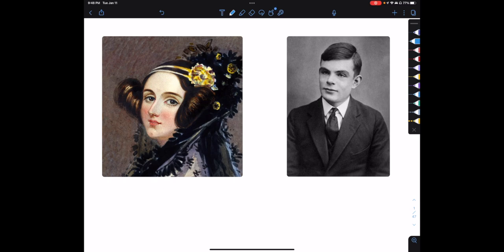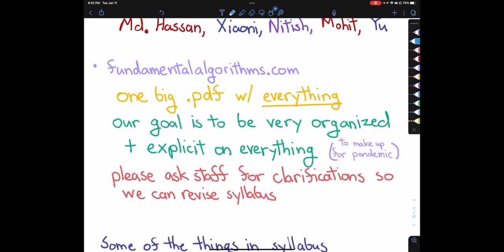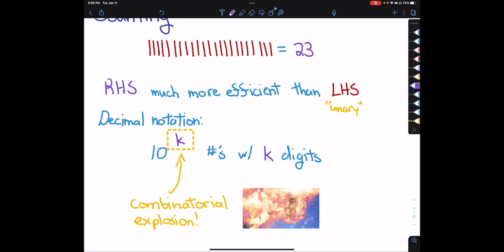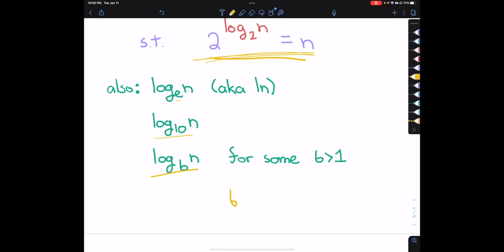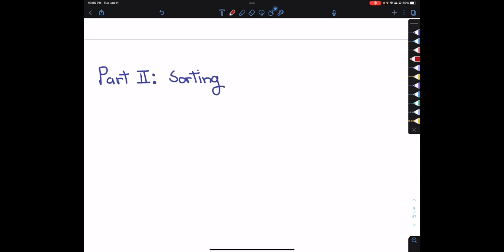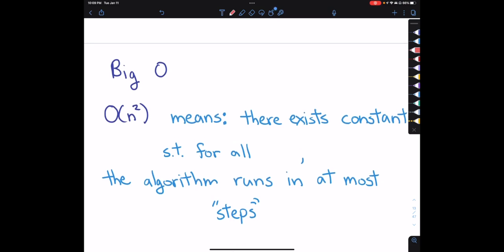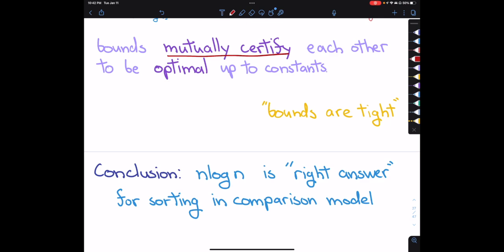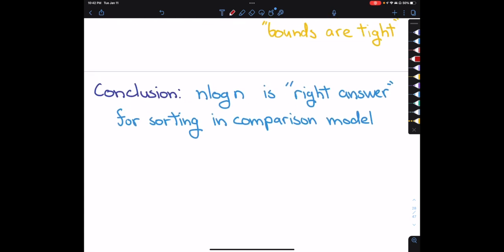Fundamental Algorithms, Spring 2022, Lecture 01: Searching and sorting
Searching and sorting, including binary search, merge-sort, and lower bounds for sorting.